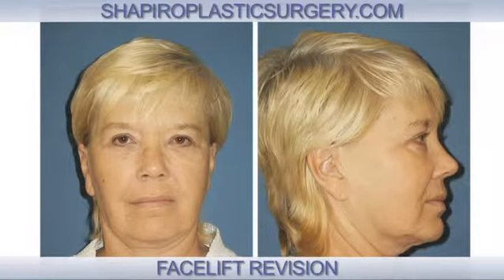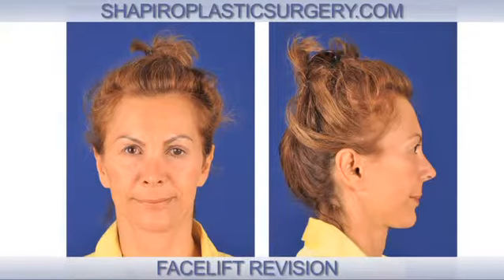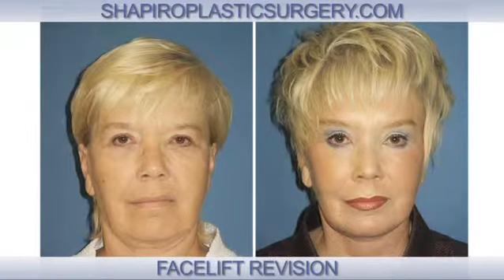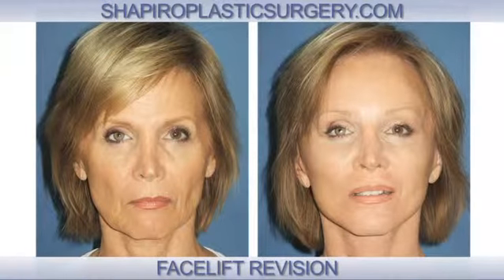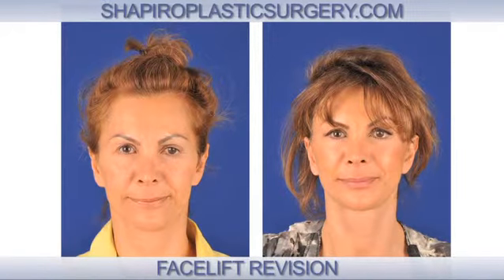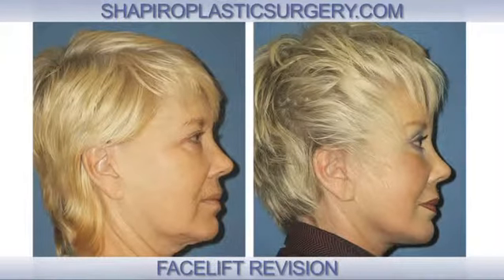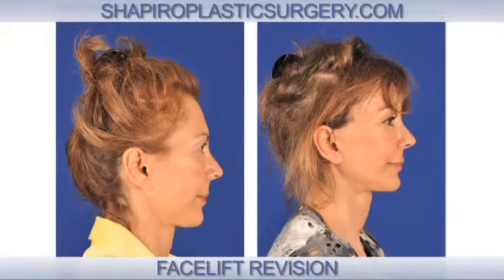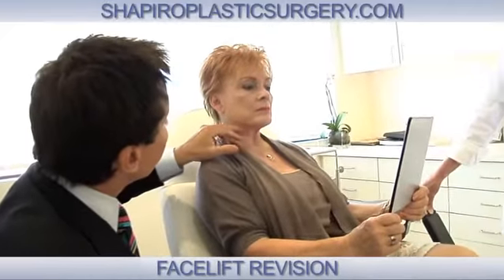Facelift Revision Surgery-Dr. Daniel Shapiro Shapiro Plastic Surgery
Many patients get a facelift os they can look they they feel inside. Sadly and too often they go through a lengthy and invasive procedure only to be extremely disappointed in the results. In some cases they may have even been disfigured. With the care and expertise of Scottsdale Arizona Board Certified Plastic Surgeon Dr. Daniel Shapiro (htt:// patients can feel confident that he will be able to address the issues giving his patients the utmost care and best possible results desired.

This video was produced by Mike Quick
Quick ONE Media